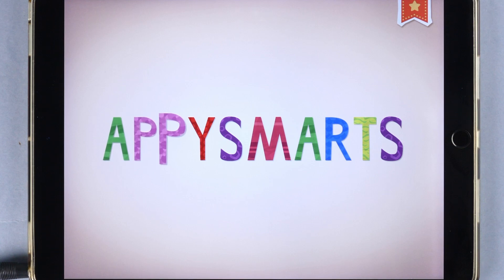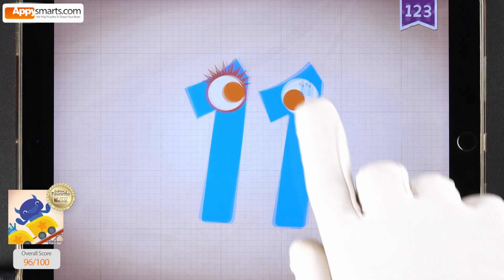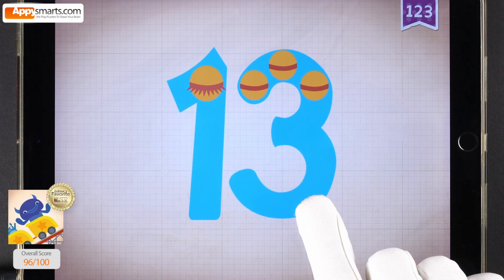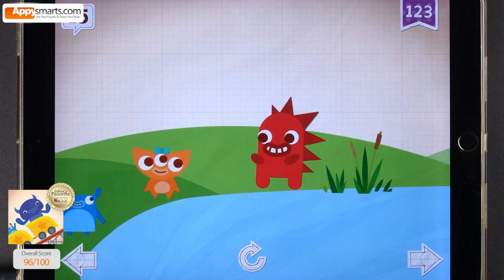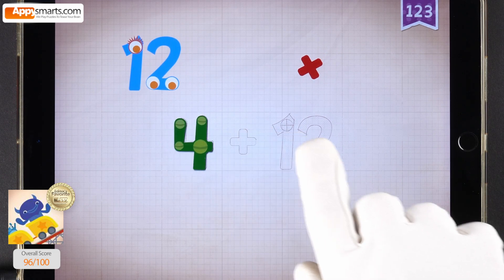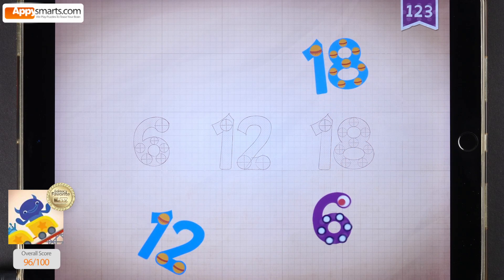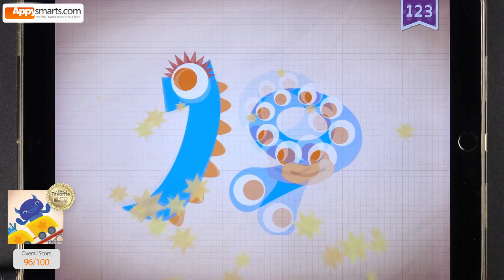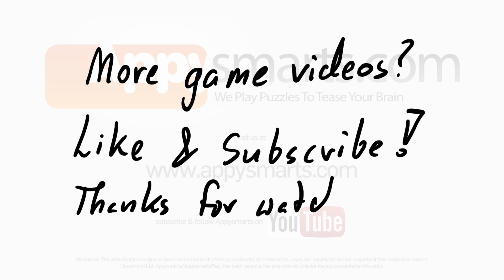Endless Numbers Fun for Preschool Kids 🔢✨ Let’s Count to 20!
Let’s keep counting — all the way to 20! 🔢

Join the Endless crew as we explore numbers 11–20 with fun animations, silly characters, and lots of counting practice.

Each number brings a short puzzle to solve — match, count, and celebrate when the number comes to life!

Perfect for preschoolers and early learners who love playful math challenges and animated surprises.

Watch, learn, and count along as we practice early math skills in a fun and engaging way.

Parents and teachers: this video is great for introducing numbers, counting, and simple addition through interactive gameplay.

Type